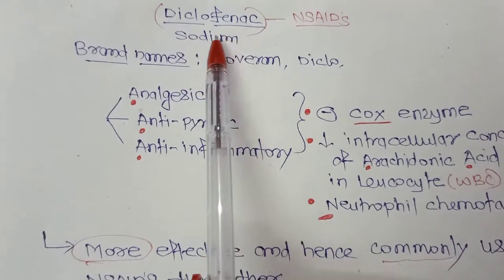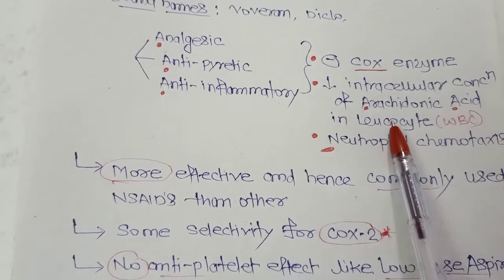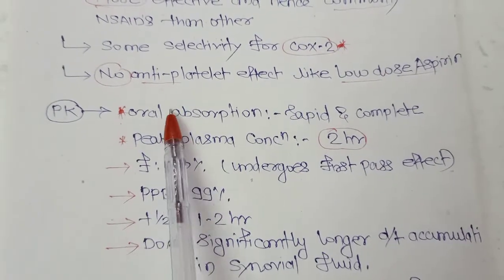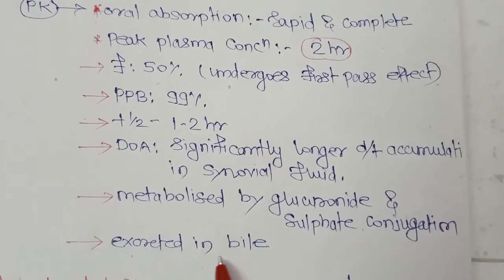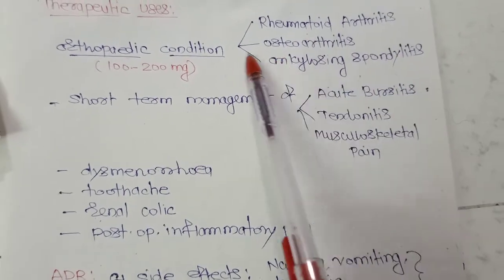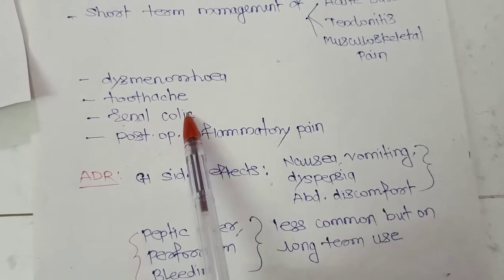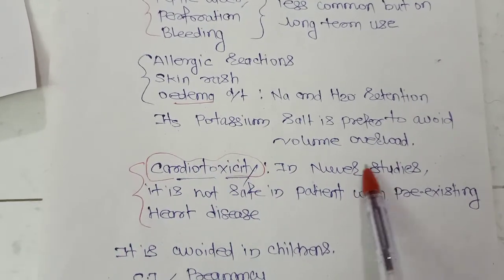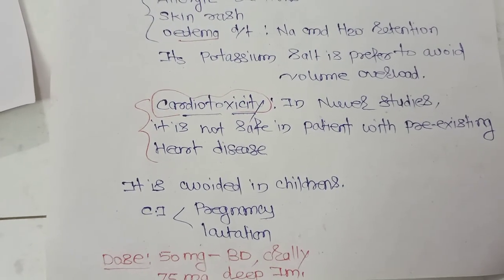Diclofenac: Most commonly used NSAIDs